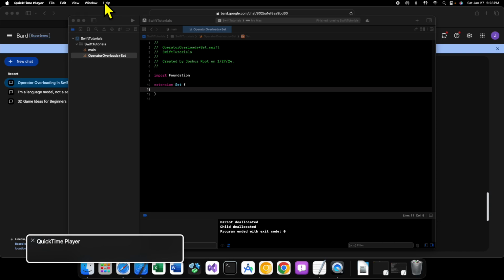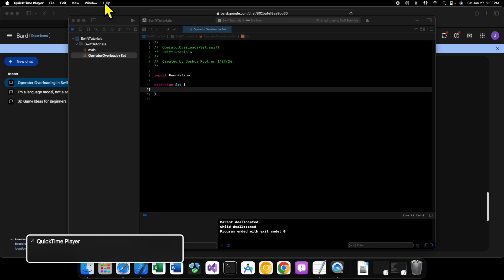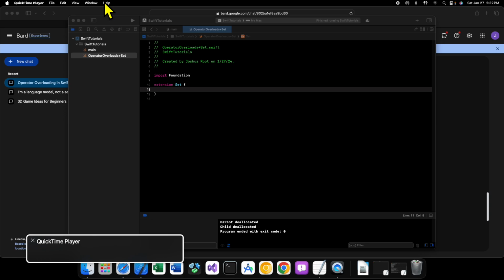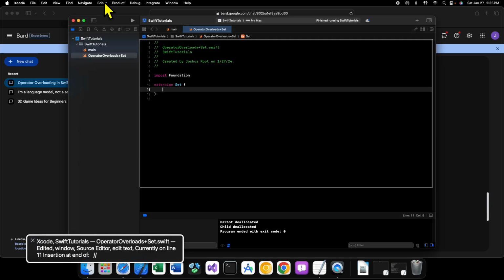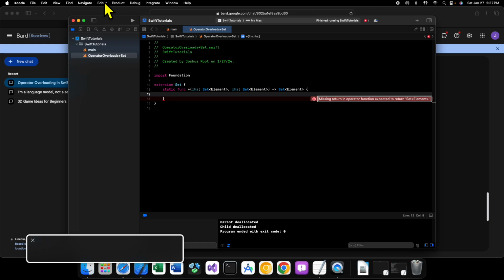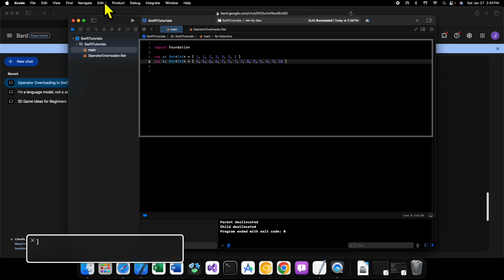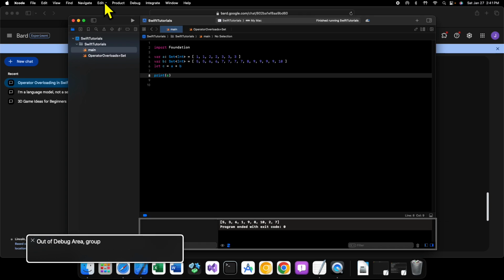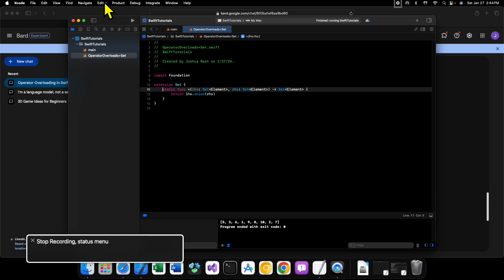Swift - 37 - Operator Overloading